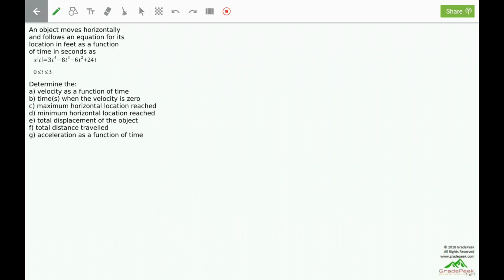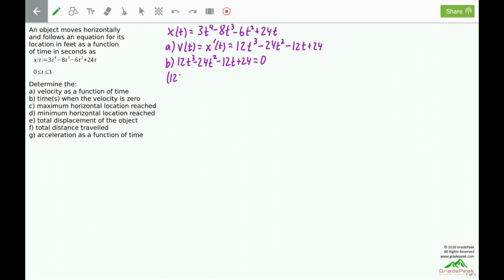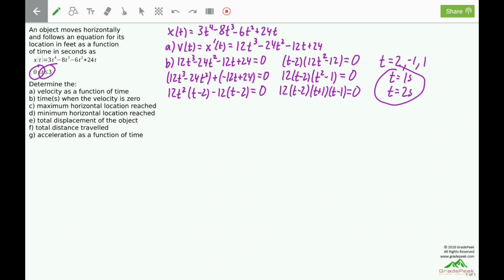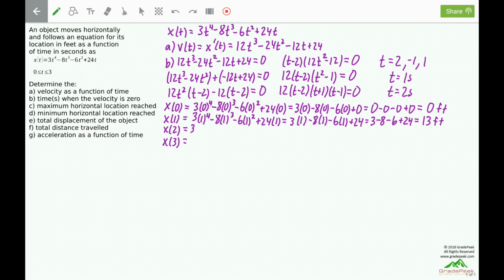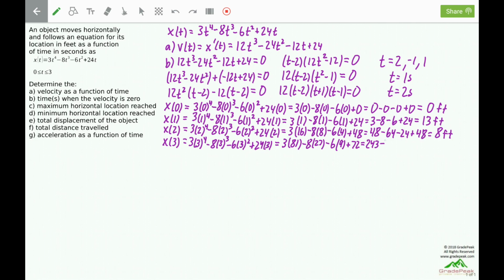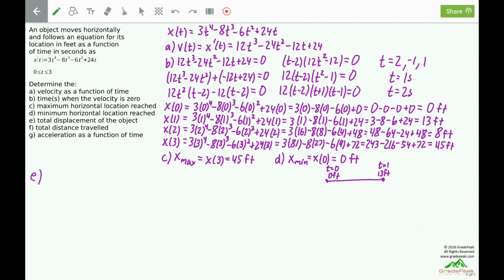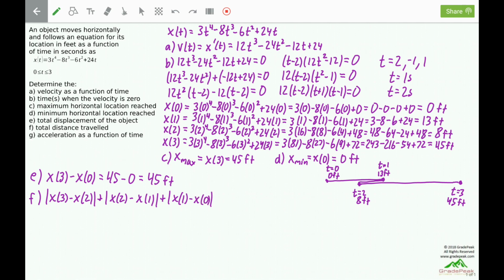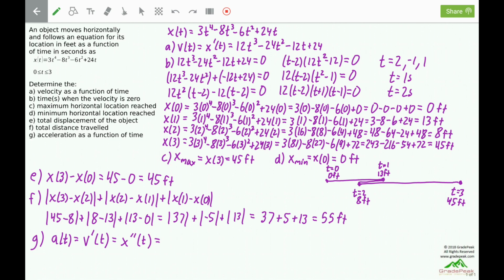GradePeak Calculus 1 Derivative Kinematics Applications 1 09